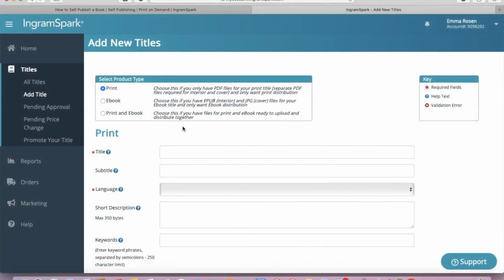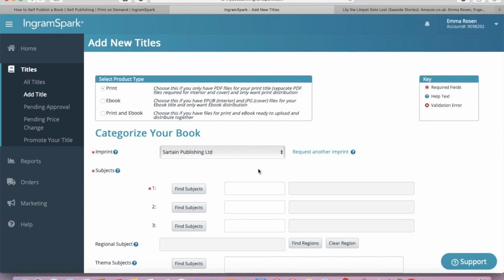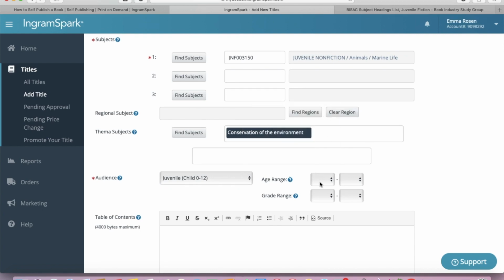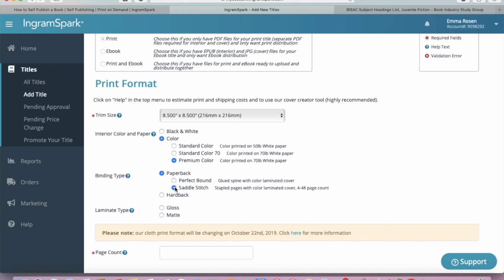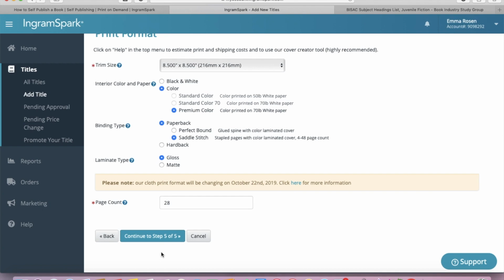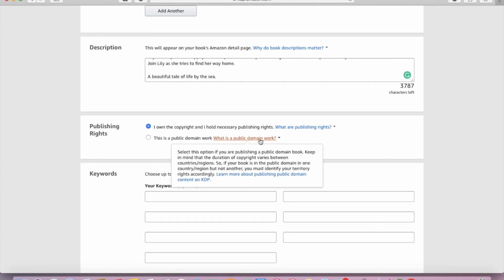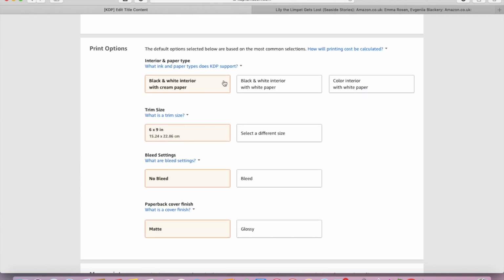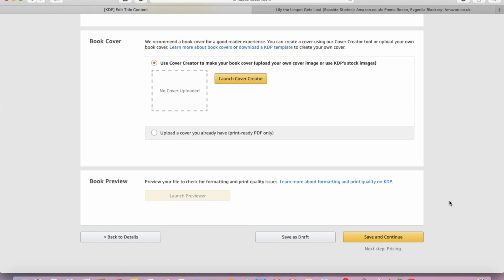How to upload a (children's) book to Ingram Spark or KDP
Here's a guide on uploading a book to Ingram Spark or KDP.